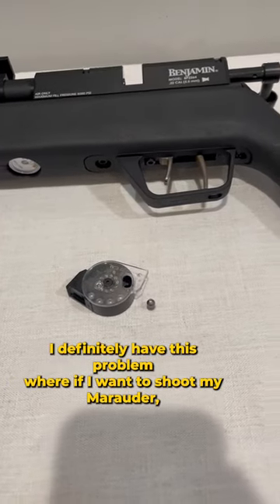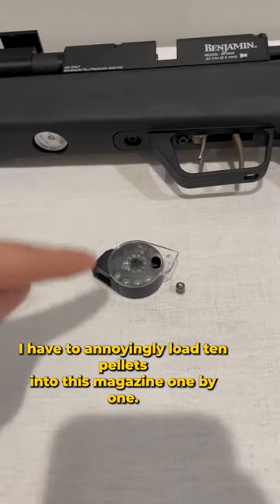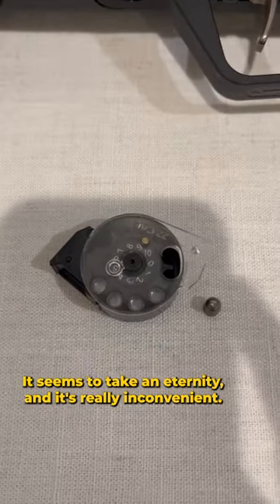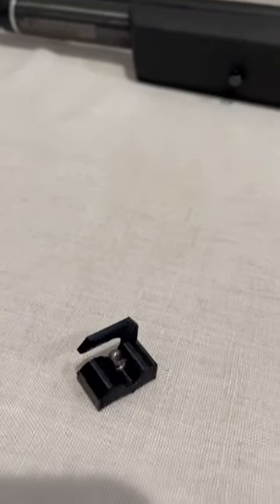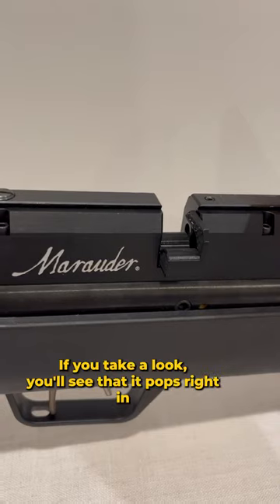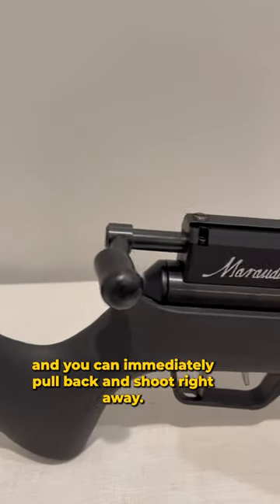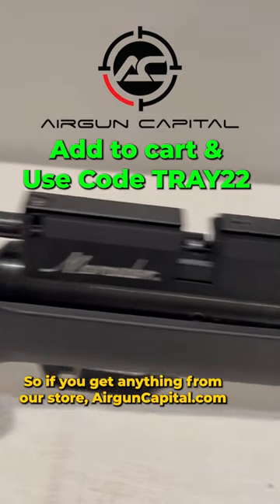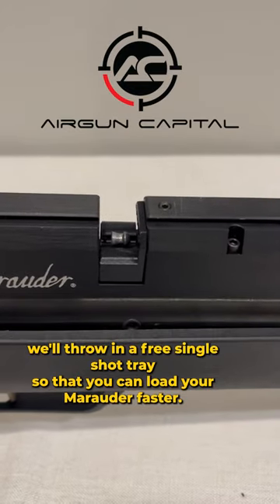Load Your Marauder Faster (Single Shot Tray)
Instead of taking time to load 10 pellets into your magazine, try loading one. Spend less time between shots and have more fun.  To recieve a free single shot tray, order any item and add the single shot tray to your cart. Then use code "TRAY22" to get it free.